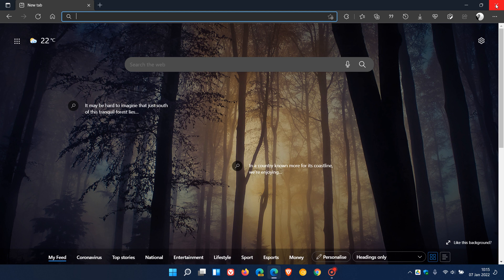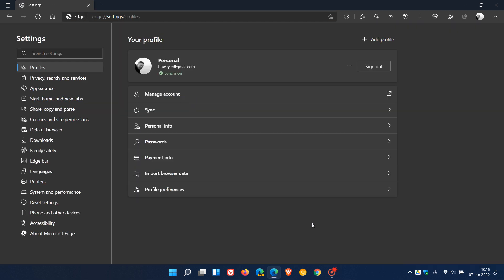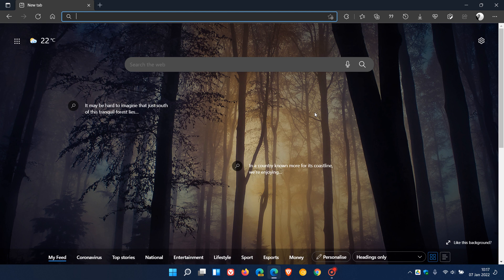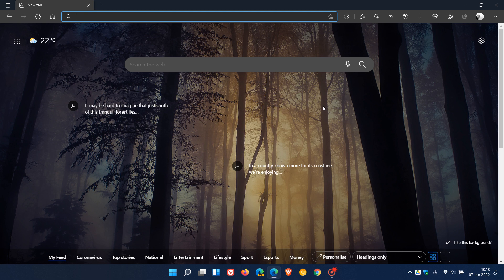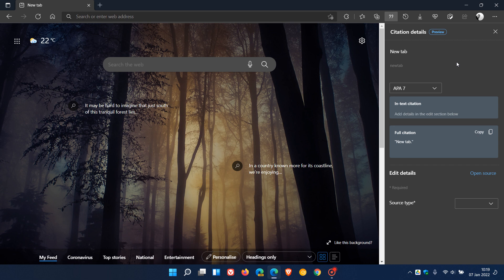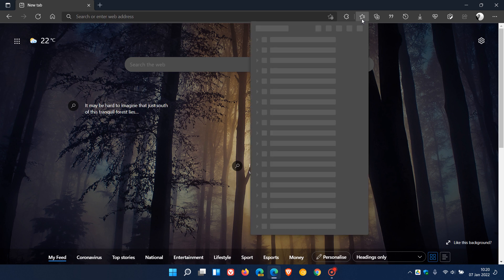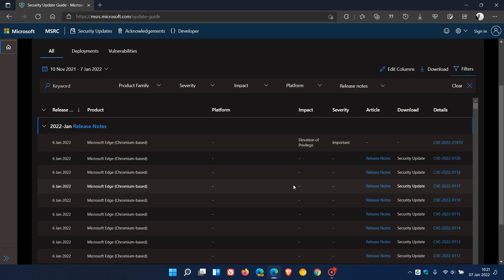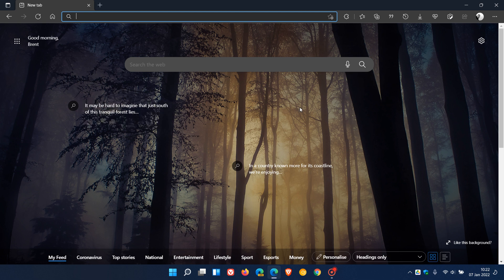What's new in Microsoft Edge 97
This latest release includes new features, numerous policy updates and 29 security fixes